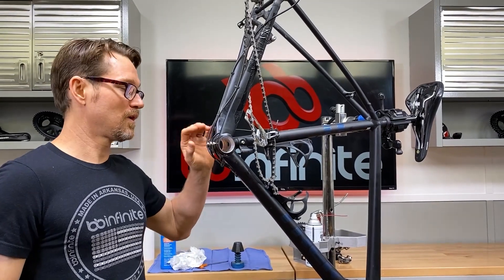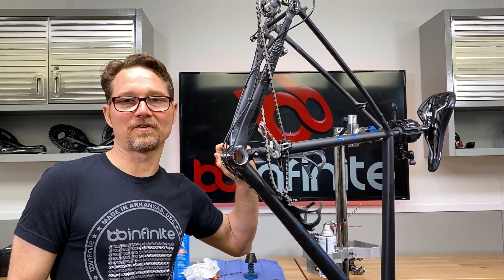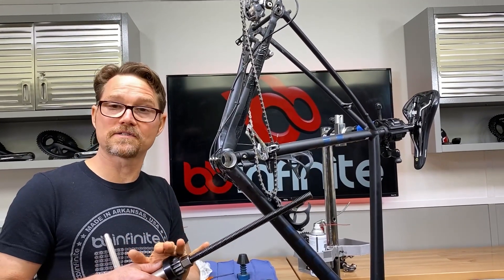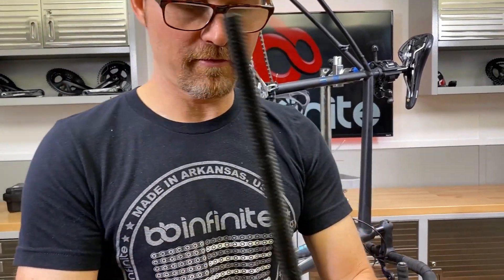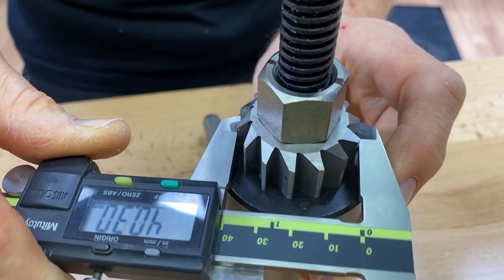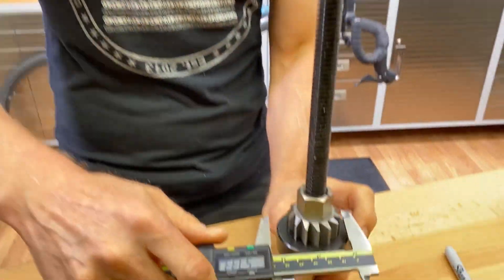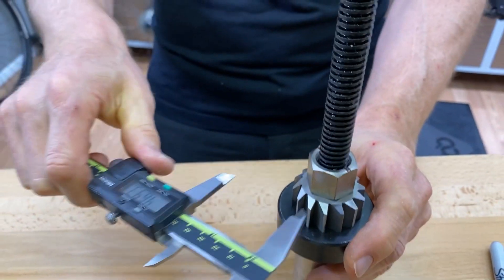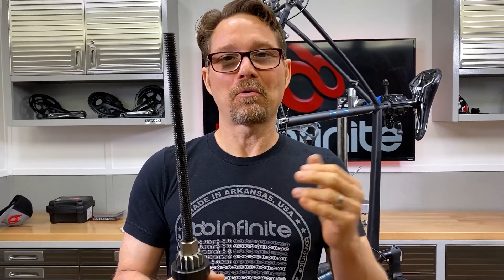Reaming a Pressfit BB Frame Shell to Size Vid-2: Preparing The Ream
Part 2 of 5: Some BB frame shell openings are too tight. Some by a lot. In order for your bike to be any good you must correct this condition. If you are going to use a ream to correct a hole diameter, it is important that you first ensure that the ream itself is the correct size. This is how you do it.